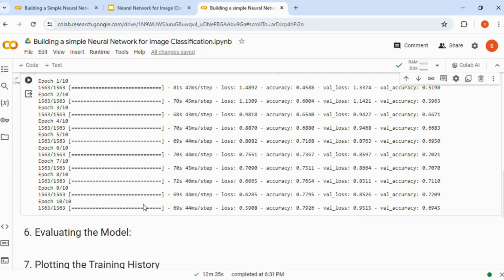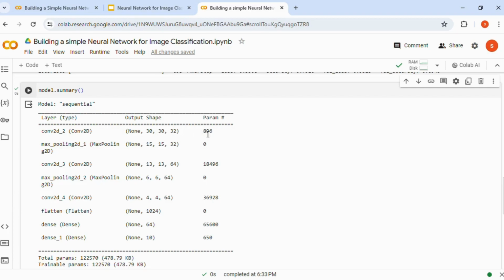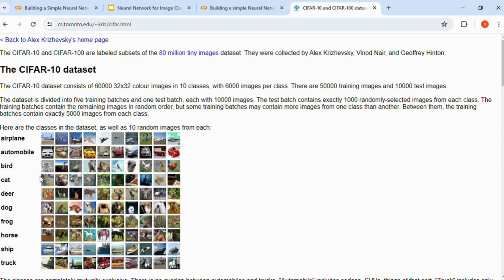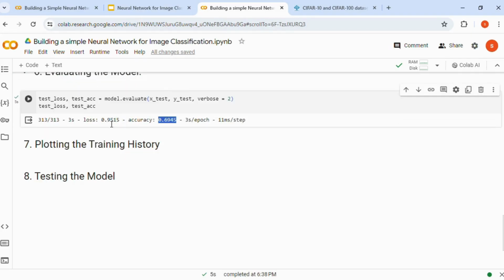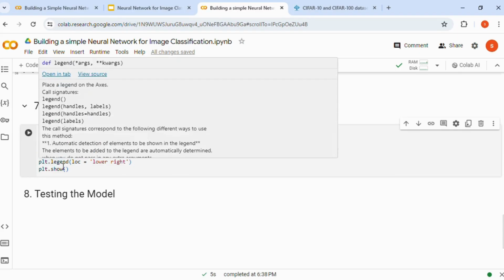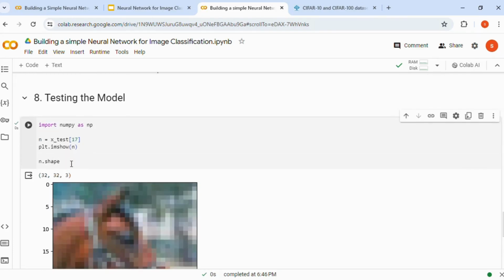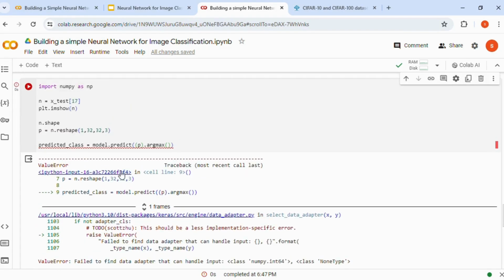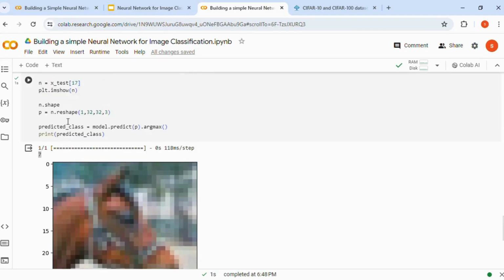Building an Image Classifier with Neural Networks - Part 3: Evaluation and Prediction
We trained our image classifier in Part 2, but how do we know how well it performs? In this part, we'll explore techniques to evaluate and utilize our model:

Here's what we will cover:
- Understanding Training Output: We'll analyze the output generated during training to gain insights into the learning process.
- Test Your Skills! We'll assess the model's accuracy on unseen data from the test set.
Visualize the Journey: We'll create a plot to visualize how the model's accuracy improved over the training epochs.
- Prediction Power: We'll test the model's ability to predict the class of a new image and compare it to the actual label.

By the end of this part, you'll be able to interpret the model's performance and use it to classify new images!

00:00 Understanding the Output from the Training Step
04:44 Evaluate the Model on Test Data and Print Accuracy
06:25 Plot Training and Validation Accuracy over Epochs
08:57 Predicting Class Labels for New Images

Don't forget: Check the comments below for the link to the GitHub repository where you can access the code for this part.